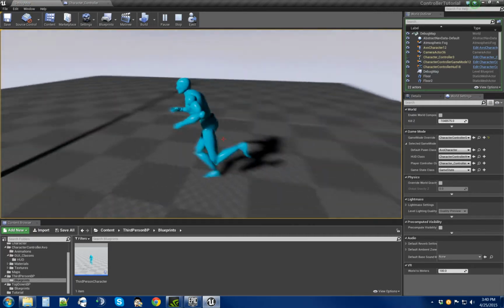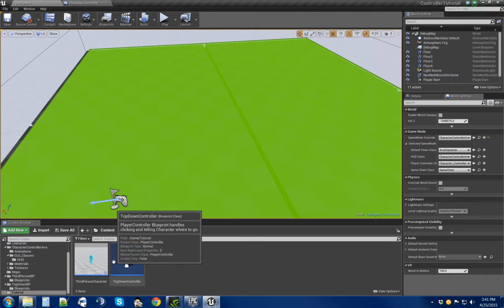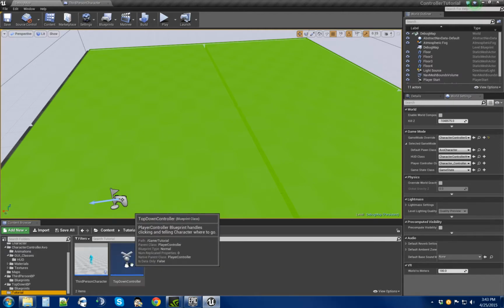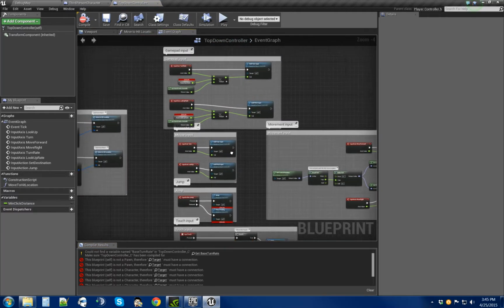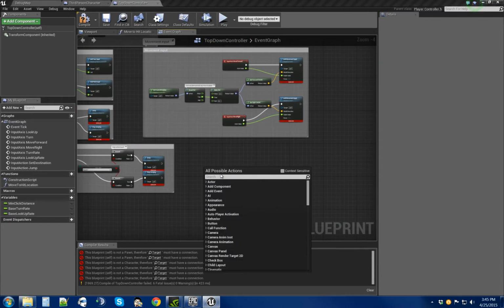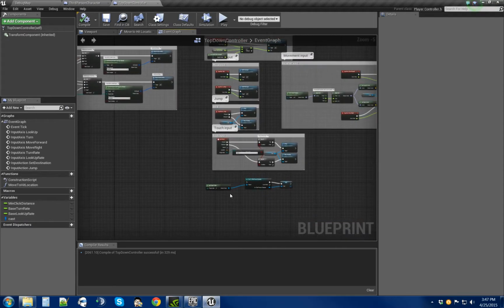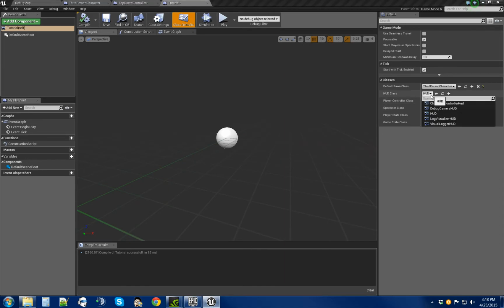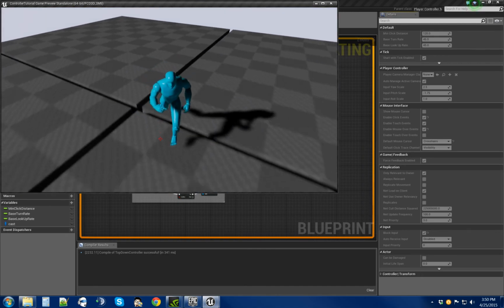Unreal 4 Player Controller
This is my first tutorial video showing you how to make the player controller for the blue man instead of using your pawn to control movement.  Very handy placeholder to start with.

NOTE:  Need to put down a Nav Mesh just like the Top Down Example content uses to get your pawn to move on click.  If you need a custom cursor, ask my YouTube partner to make a video about it.  Don't forget to delete the character logic you copied over cause its not going to be used.